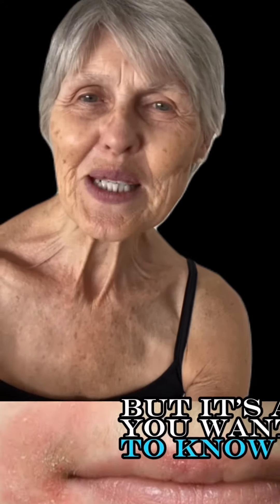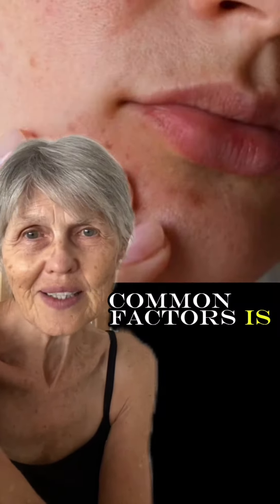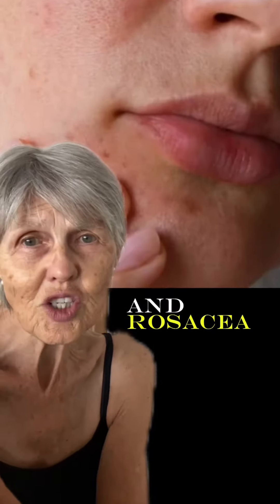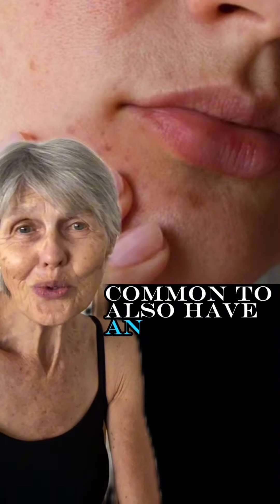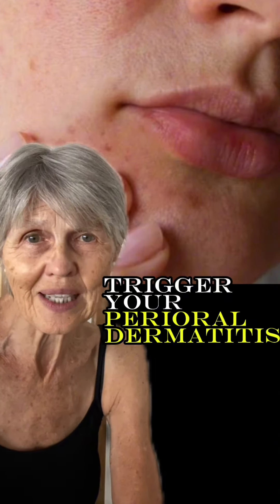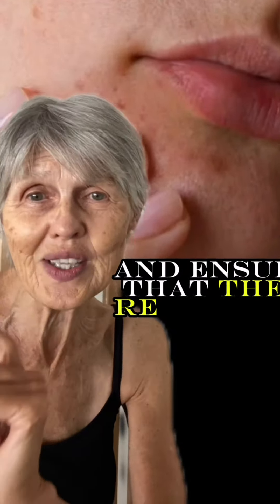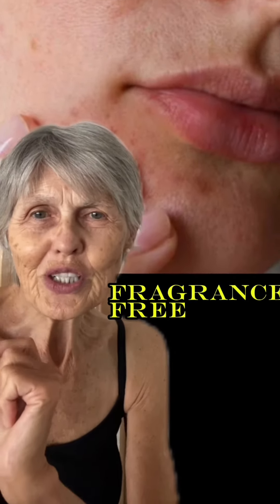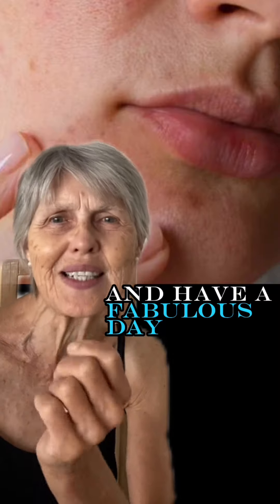All you want and need to know about Perioral Dermatitis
Look after your skin it’s the only only you’ll ever have !
What is perioral dermatitis
How to treat perioral dermatitis
What the rash around my mouth